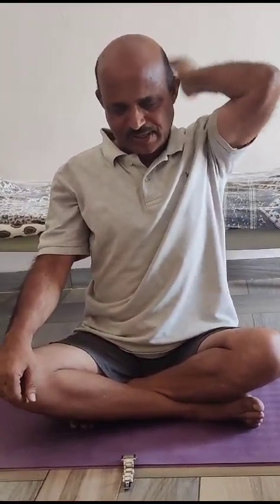29 November 2023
Amazing triple effects of body tapping exercise with mantra chanting and pranayam.